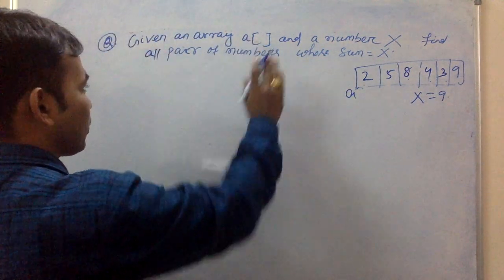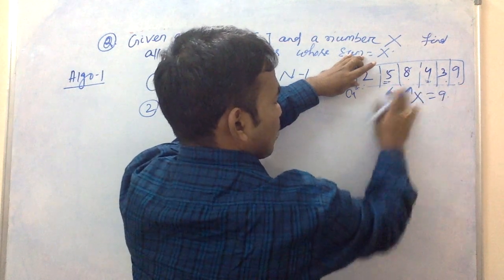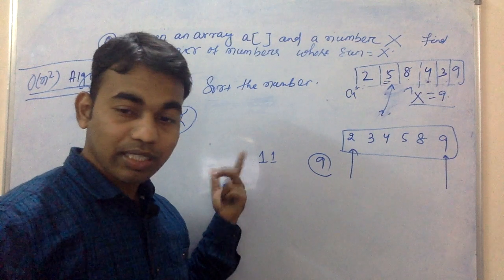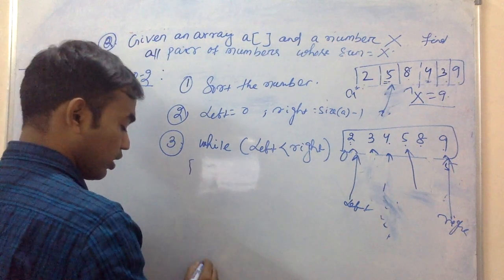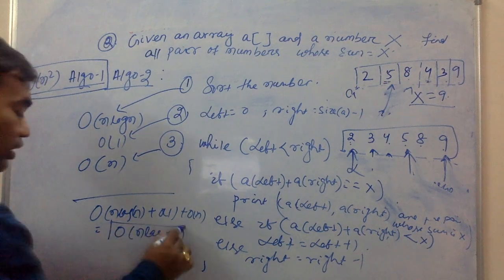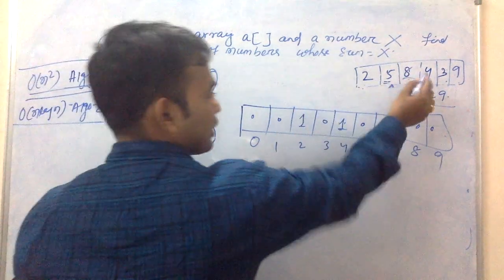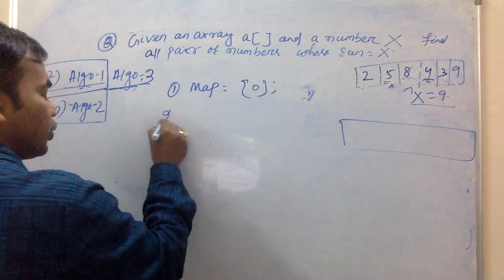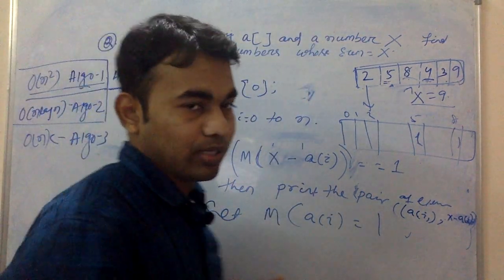Amazon/facebok/google interview question:- Find sum of the number of all pair whose sum is X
Amazon facebook google interview questions.
This question is being asked multiple times in different product based companies like amazon/facebook/google etc.